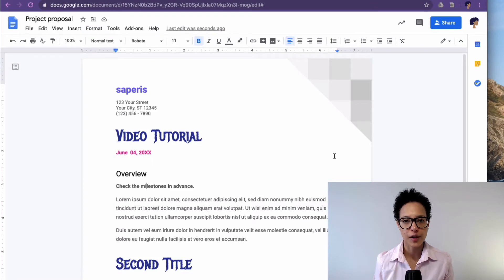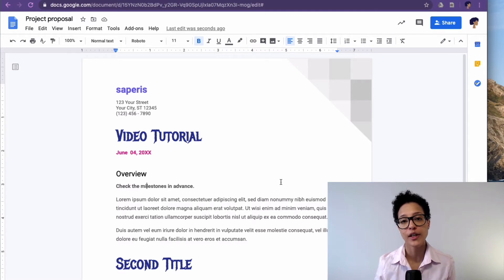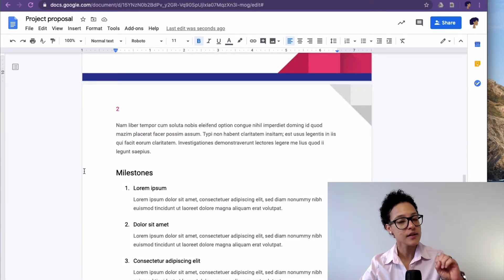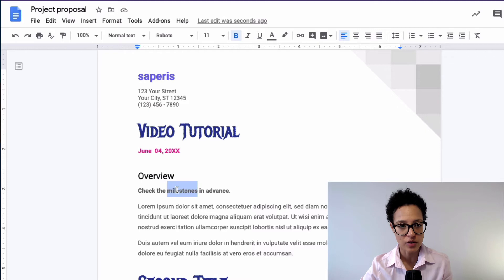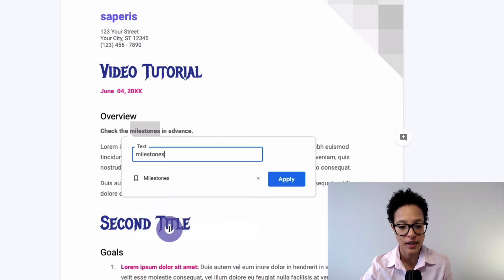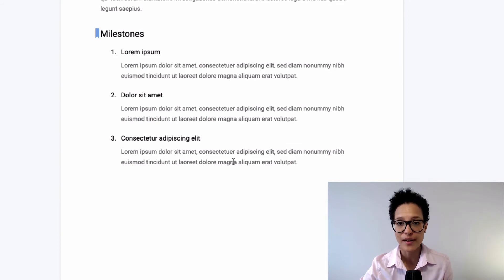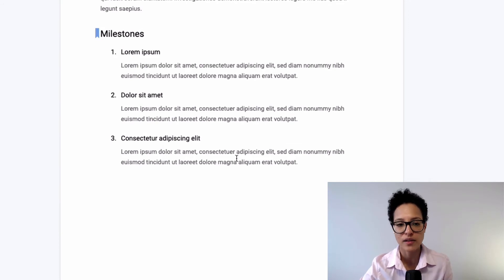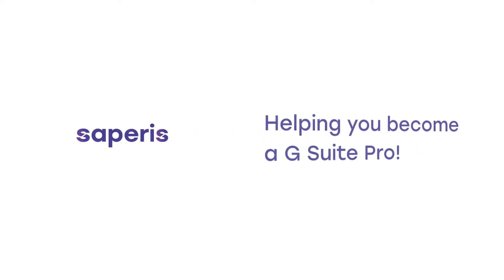Learn how to use Google Docs Bookmarks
Learn how to create Google Docs Bookmarks! This video shows how you can create bookmarks in Google Docs to easily reference specific text or subtitles in your document.